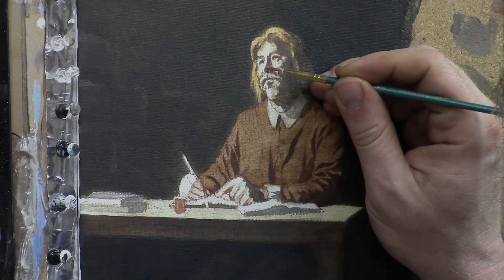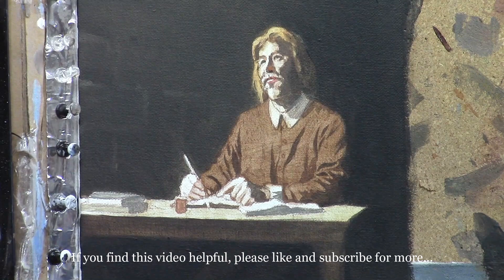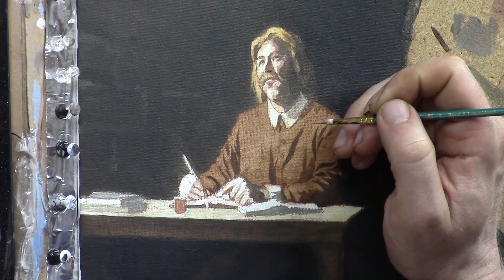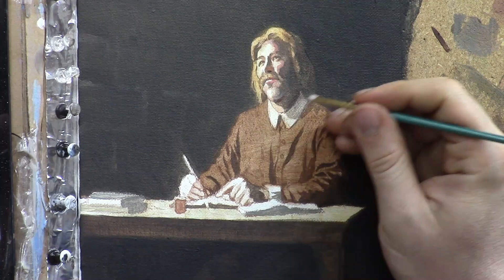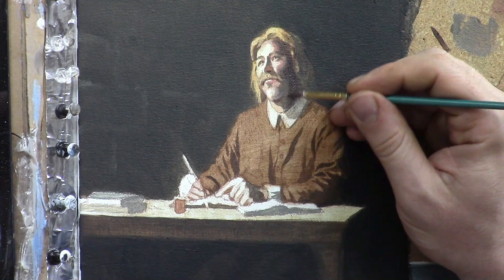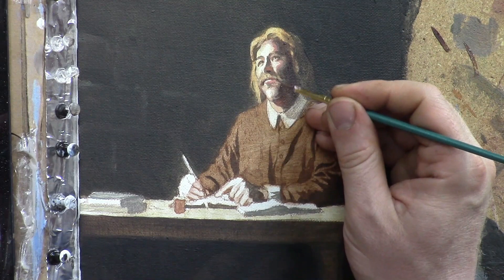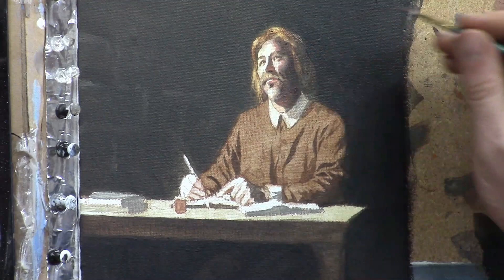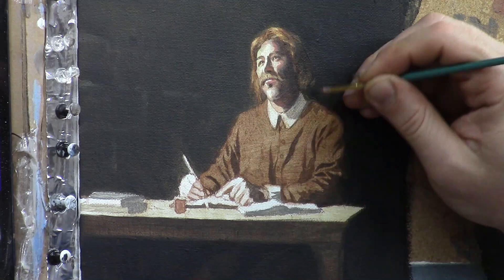Painting an Acrylic Portrait of John Bunyan, Part 4| REALISTIC PAINTING TUTORIAL|[LEARN TO PAINT]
In this video, I'll show you how I continue the painting of John Bunyan for a book cover of Pilgrim's Progress. 8 x 10 acrylic on canvas board. I transition out of a two-toned chiaroscuro underpainting in his face and add additional tones to create more depth, naturalistic lighting and realistic skin tones. You can use the glazing technique to improve your portrait as well!

Any questions on acrylic portrait painting? I'll be happy to help.